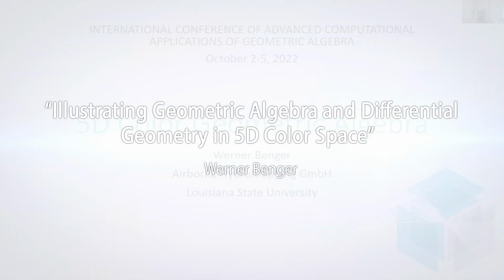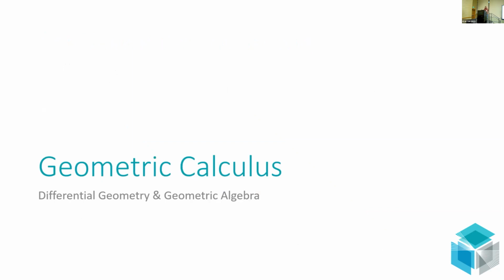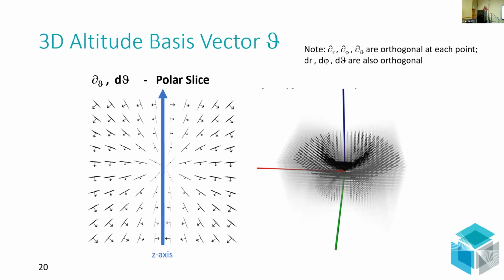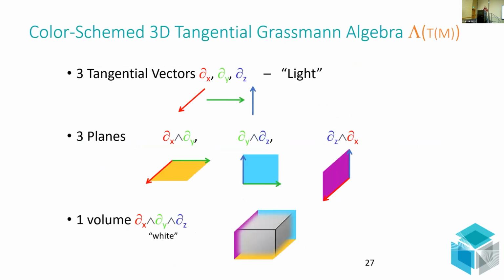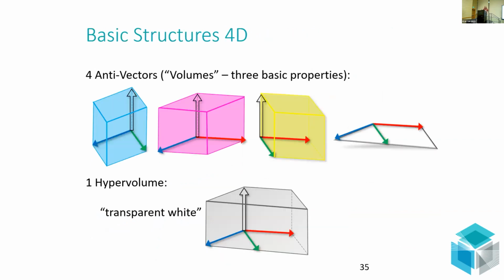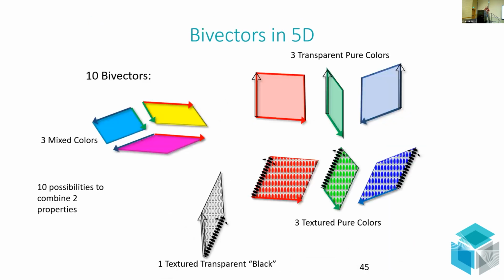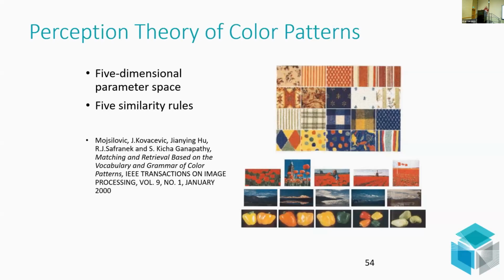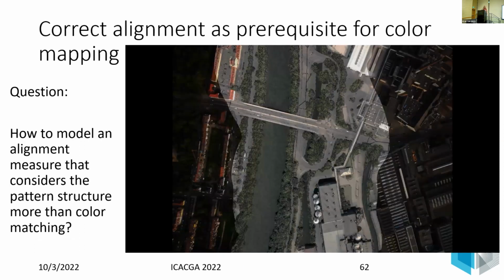ICACGA 2022: Illustrating Geometric Algebra and Differential Geometry in 5D Color Space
"Illustrating Geometric Algebra and Differential Geometry in 5D Color Space" by Werner Benger